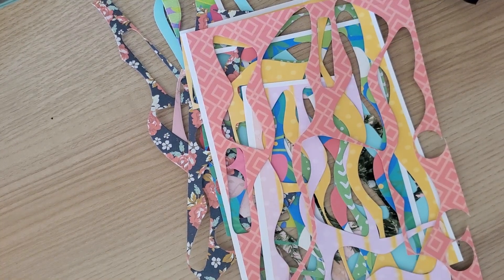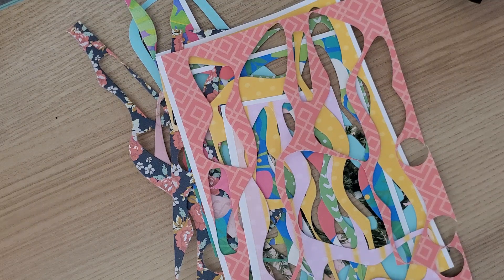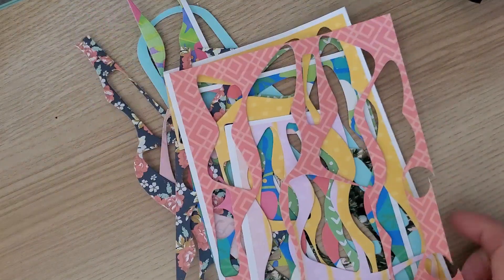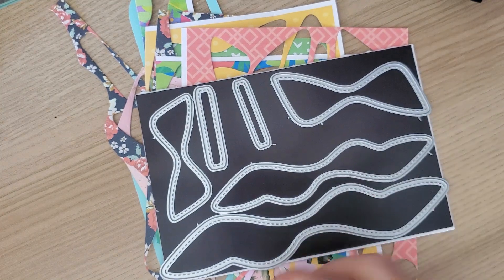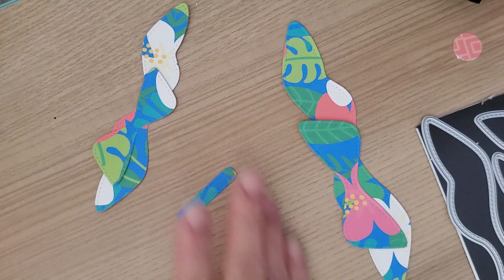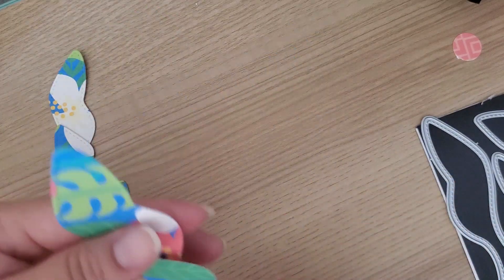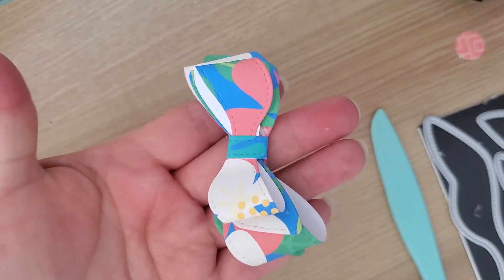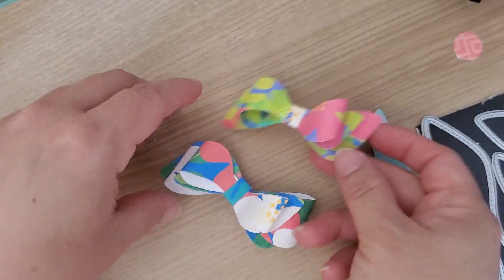Let's do Die Cutting Monday